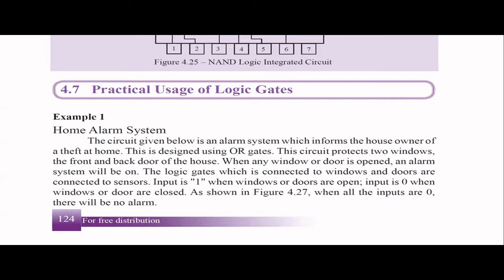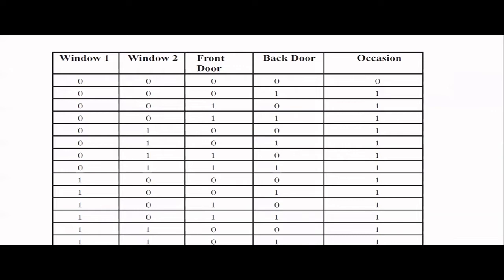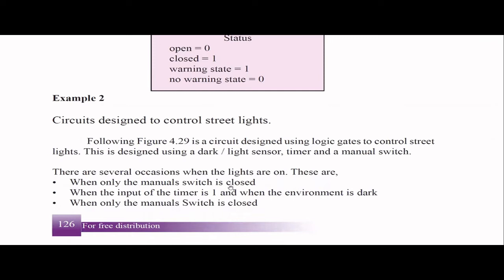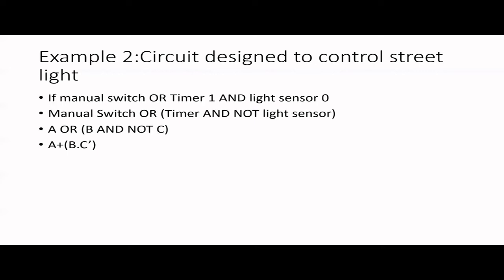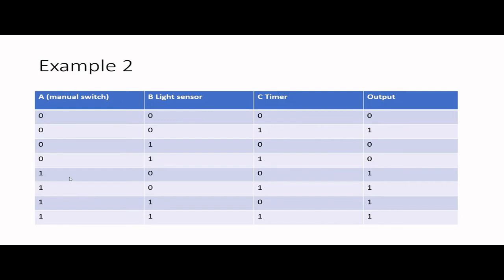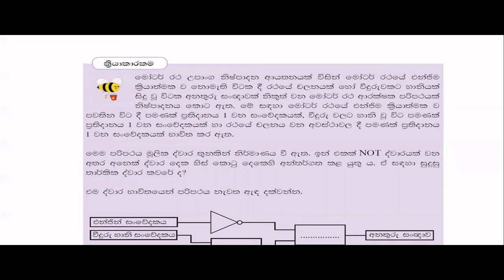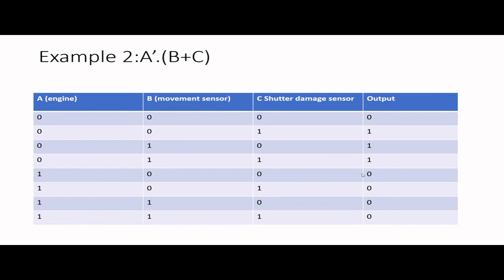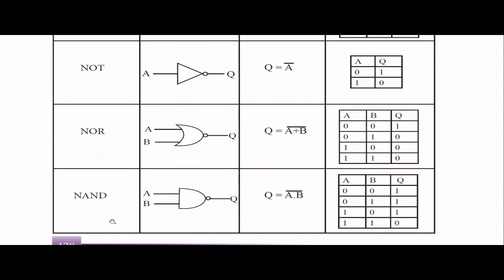ICT (English medium)- Grade 10- 4 (Part 5) -Logic gates and boolean functions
In this video I will be discussing about .